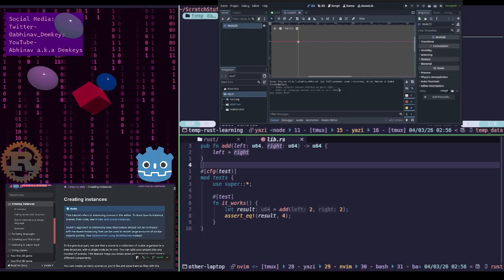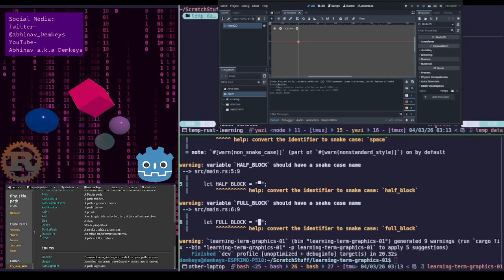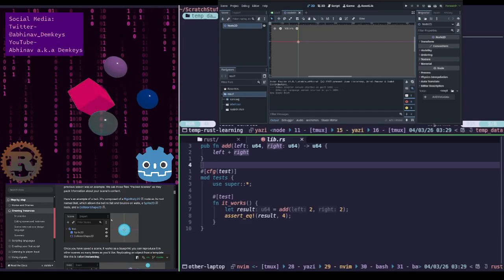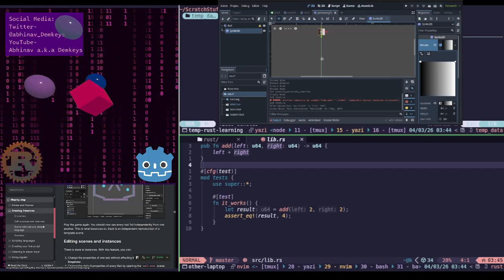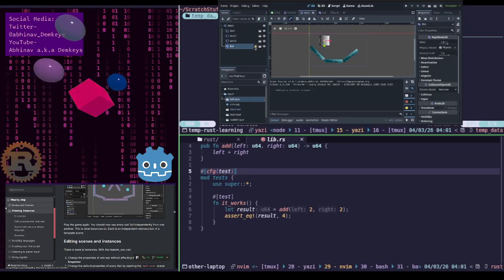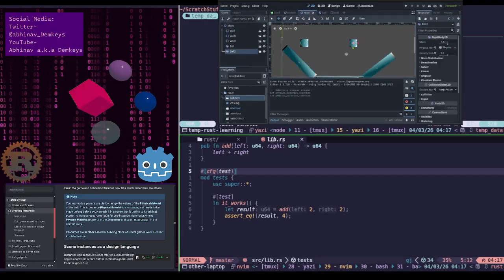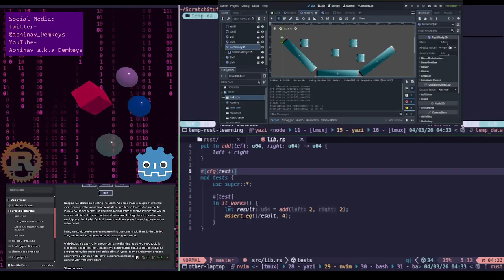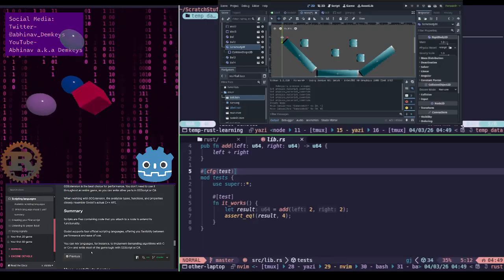We Godot-ing downtown! 🏳️‍🌈 | 04032026